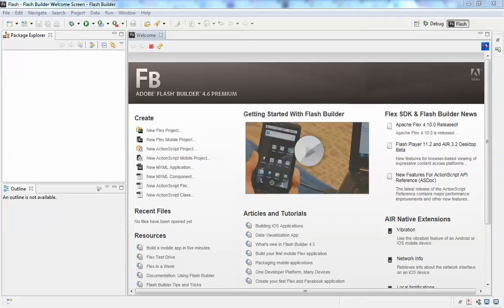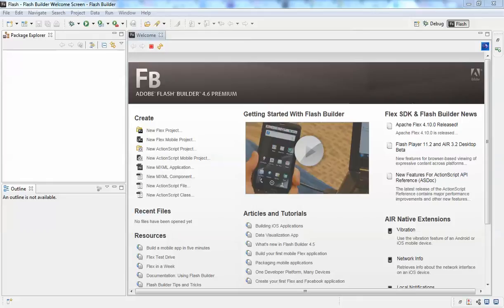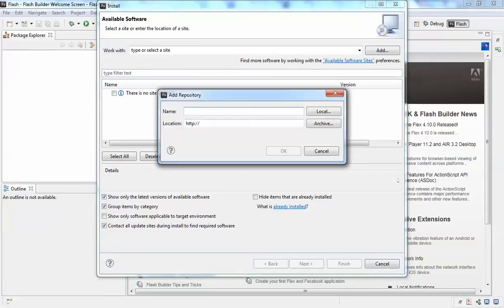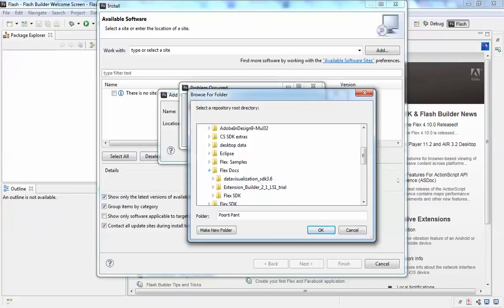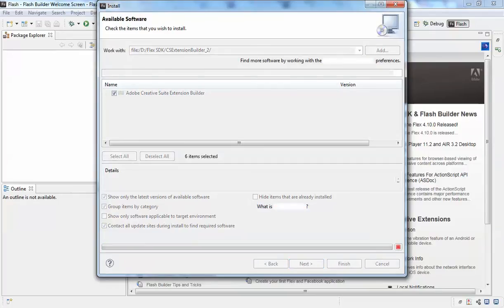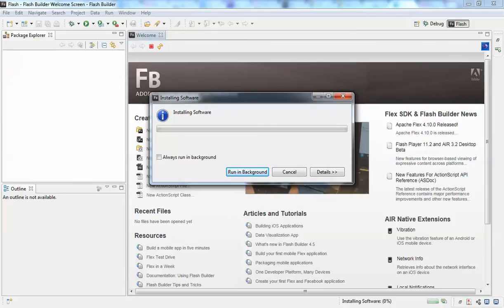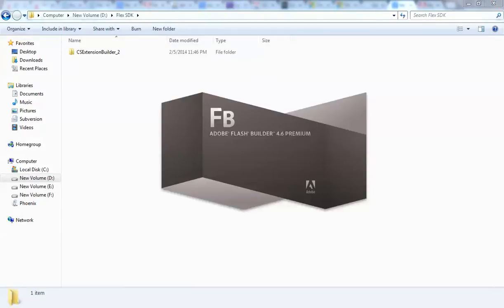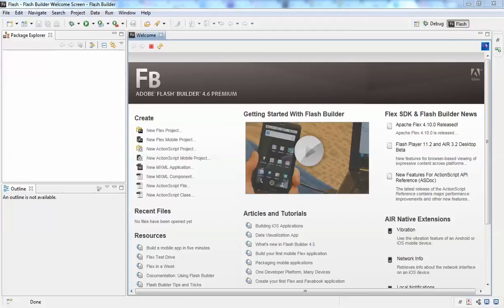Install Extension Builder SDK on Flash Builder Application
This tutorial guides you on how to install Extension Builder SDK on your Flash Builder application. Extension Builder is needed to create extensions for Creative Suite products like Adobe Photoshop, Illustrator, InDesign etc.

Presenter: Poorti Pant, Software Developer, Mindfire Solutions